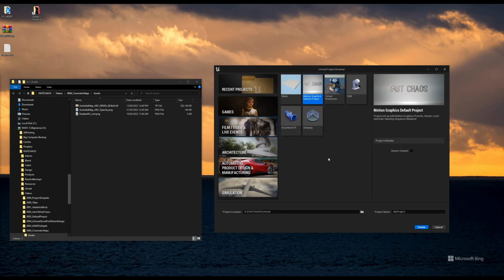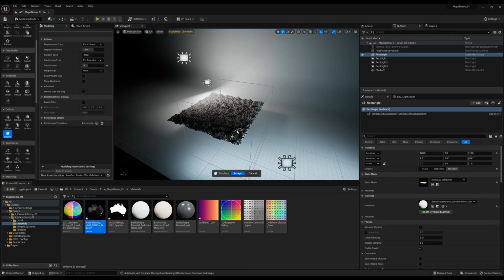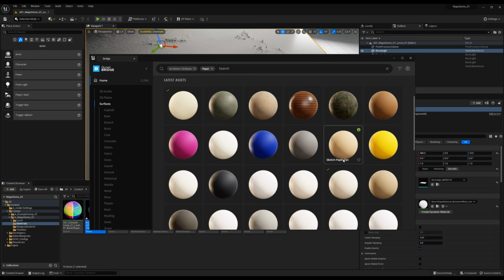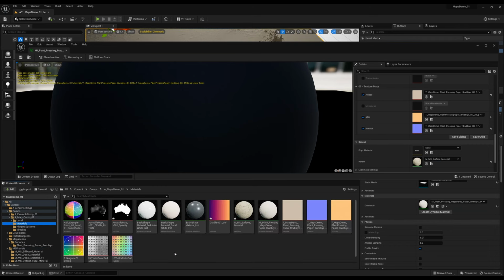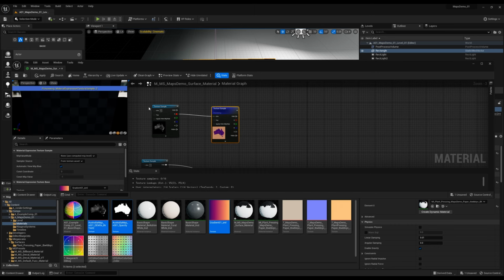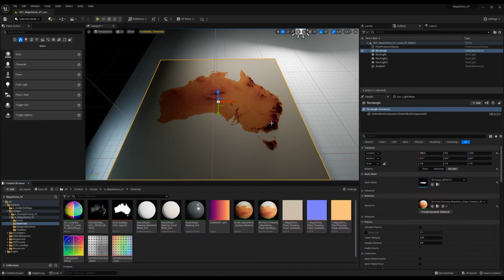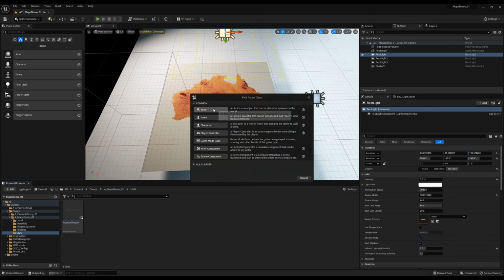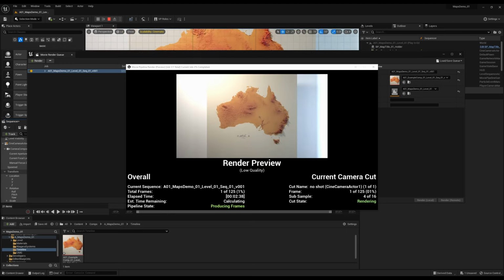You can make this in 30 minutes in Unreal Engine - Modeling, Displacement, Materials and Text Layout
Fast Chaos is about teaching the why and how of using Unreal Engine to create Motion and Broadcast Design Graphics. This tutorial will teach anyone how to create a beautiful documentary map inside Unreal Engine with only a few images. Maps are staple parts of not just Documentaries but Explainer Videos, Branding, and even narrative film & TV.

This tutorial is Beginner Friendly, and if you have used After Effects you should be able to follow along. Bonus if you've used any external 3D software or Element 3D before.

(I screen cap the gradient and resize and crop to 512x16)

0:00 G'day
0:26 Australia's Wild Odyssey
1:19 Let's jump in
2:36 Modeling in Unreal - Displacement
6:45 Materials in Unreal - Quixel
16:05 Text layout design in Unreal - UMG
21:52 Final Result